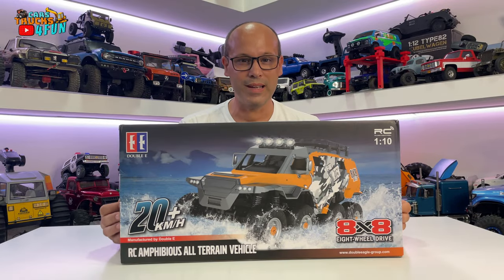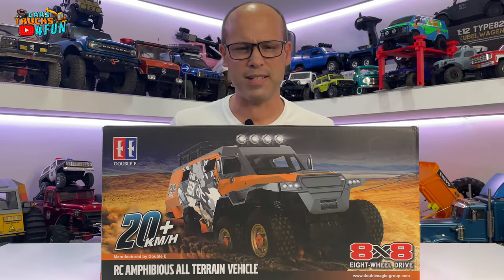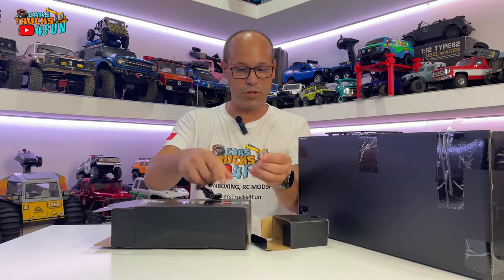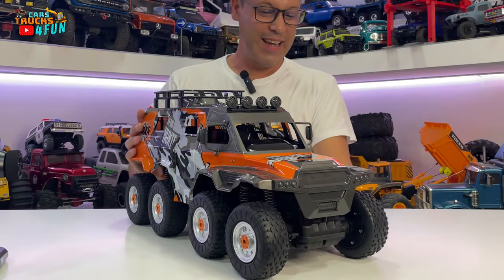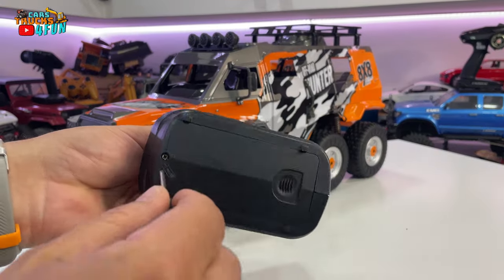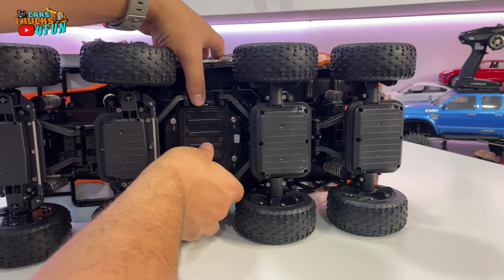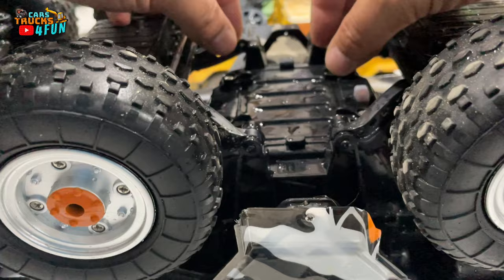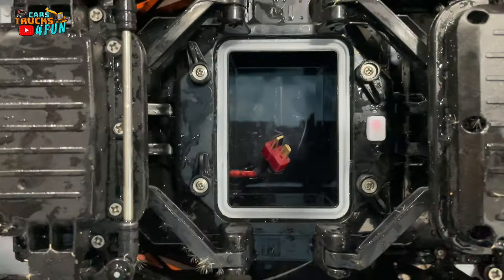The HUGE Avtoros Shaman 8x8 | Double E RC E373 | Unboxing & First Drive | Cars Trucks 4 Fun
Cool Videos of Cars Trucks Races and Many More

**ALIEXPRESS DEALS OF THE DAY **
**AMAZON DEALS OF THE DAY **

Simulation Games Of RC Machinery for PS5 , Xbox, Pc and More
Link to Buy Scale Accessories
Best acrylic varnish to paint your Hard Bodies

If You Don´t Like My Videos Click The

If you want that i make a Unboxing video from your